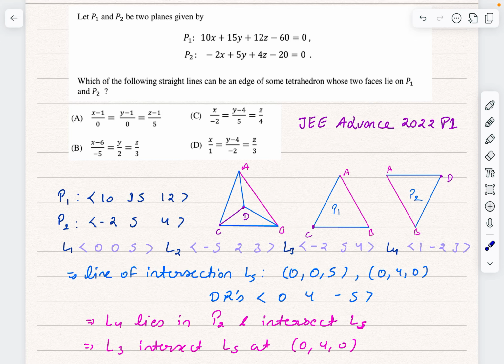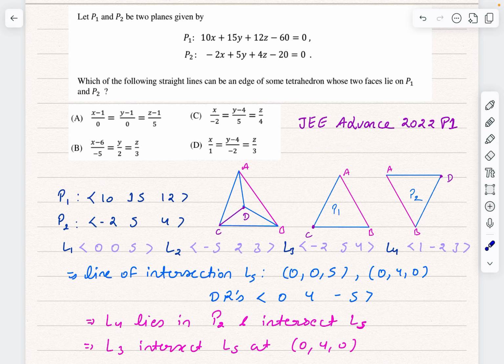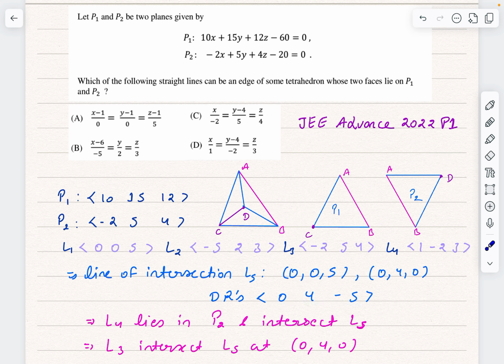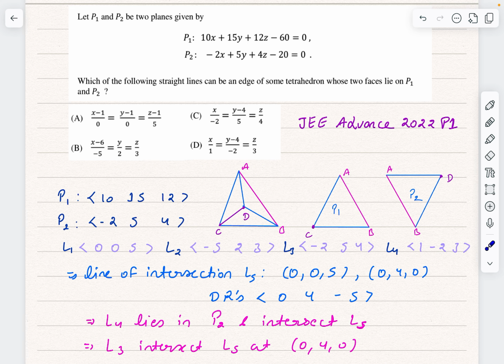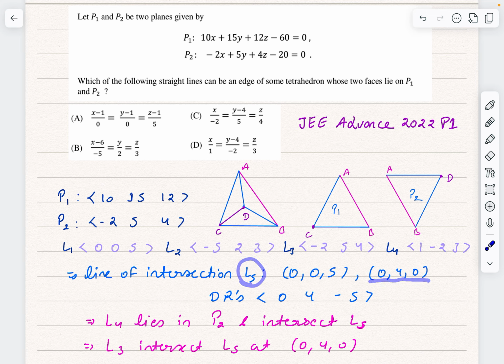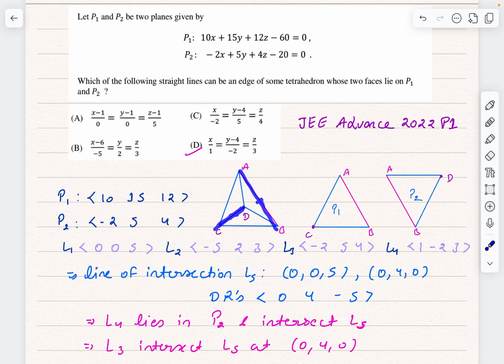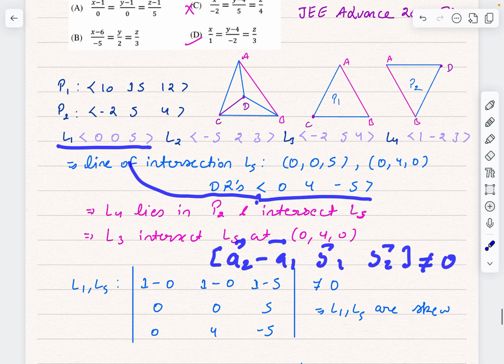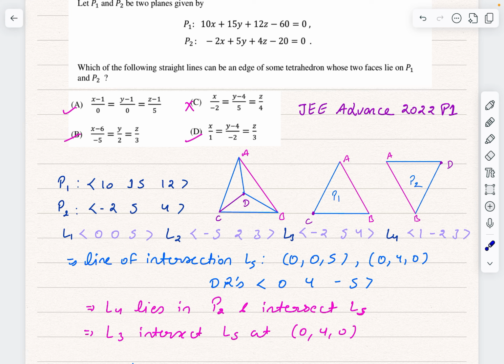Tetrahedron Edge problem in 3D: JEE Advance 2022 P1